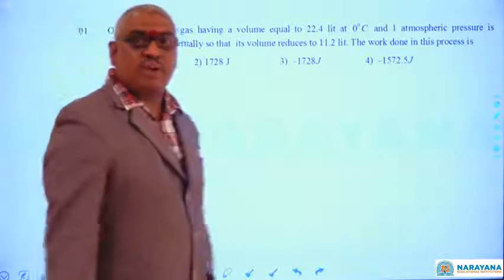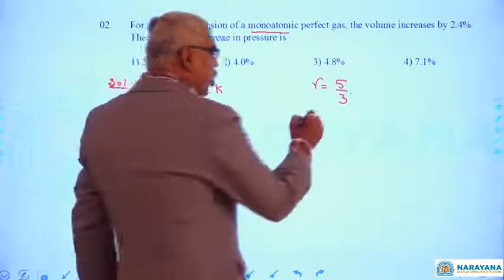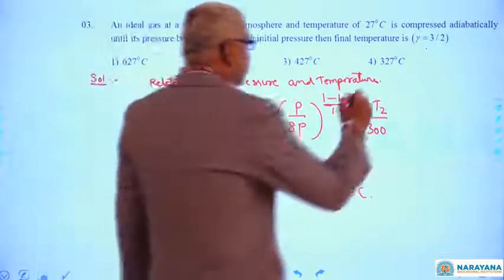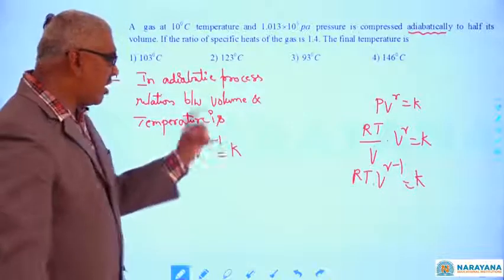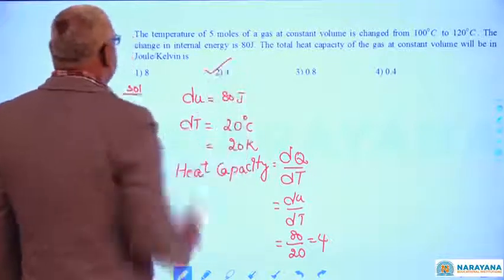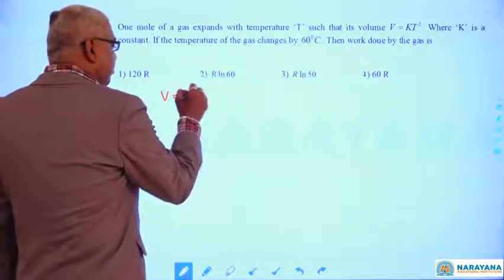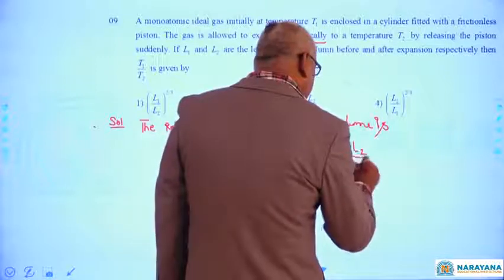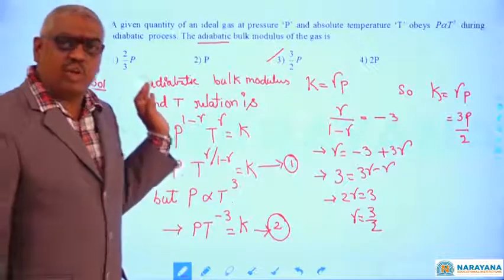08 08 2020 INC JR IIT CO SPARK, SPARK & IC ADV PHYSICS THERMODYNAMICS ASSIGNMENT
TOPIC:-THERMODYNAMICS
SUBTOPIC:-DIFFERENT THERMODYNAMICS